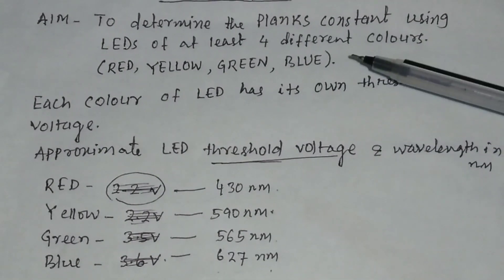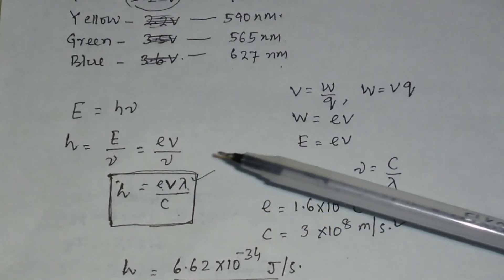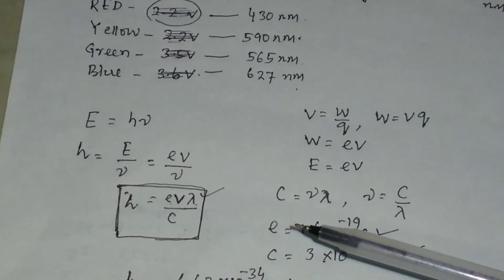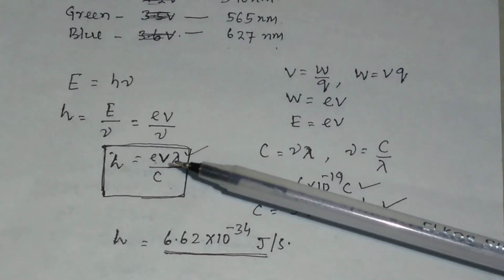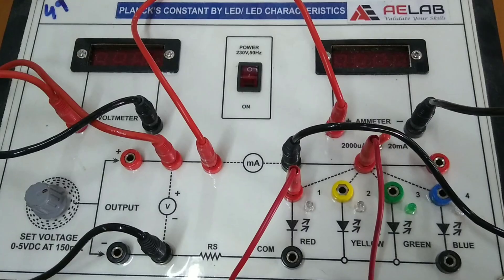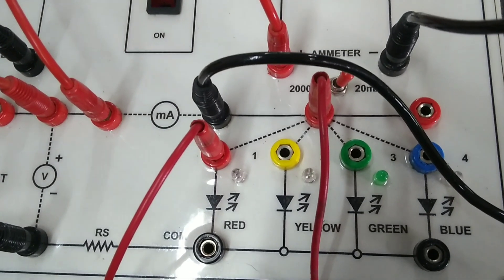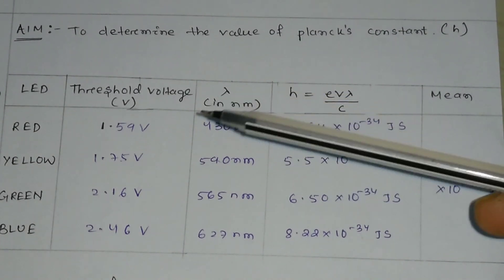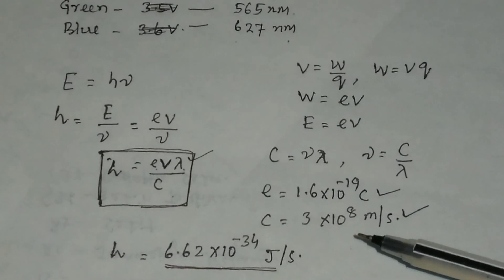Plank's Constant Experiment using LEDs.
plank's constant experiment using LED @PTE